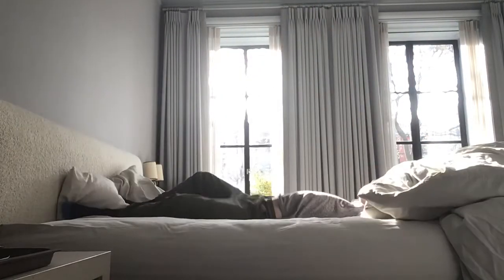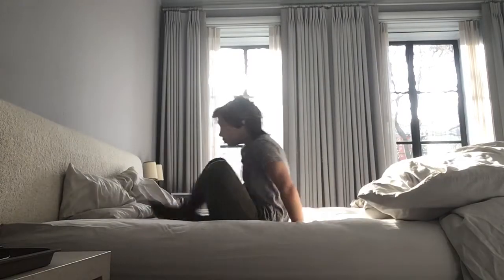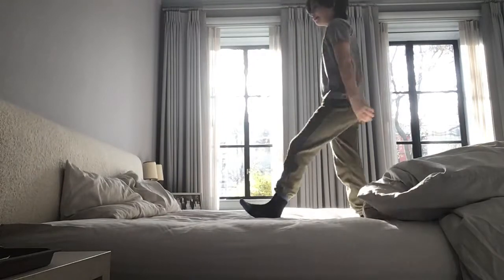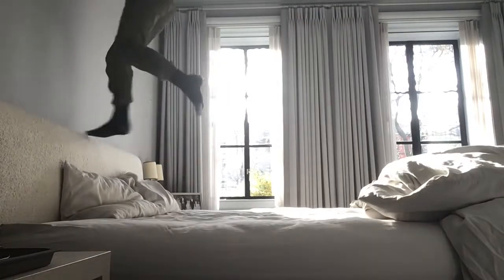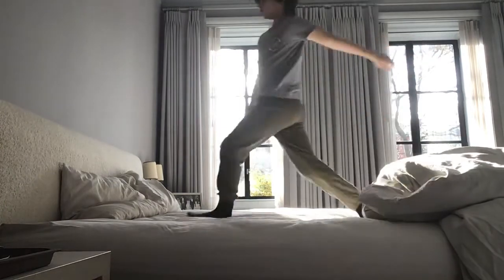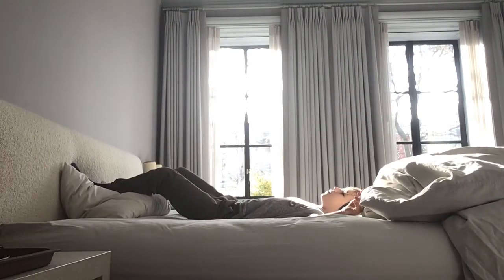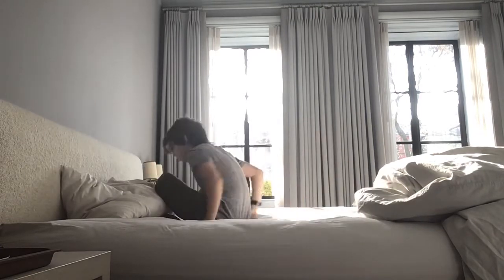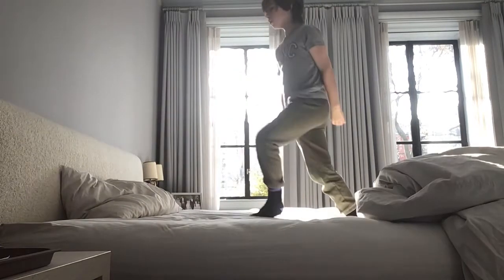learning to backflip..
Today I try backflipping..